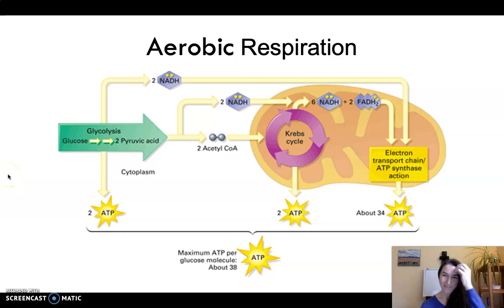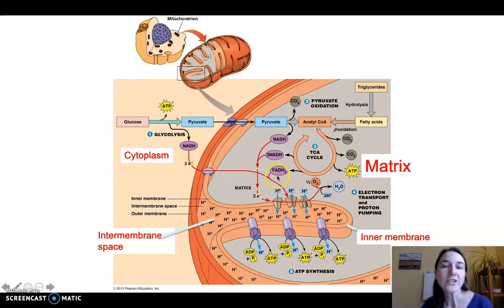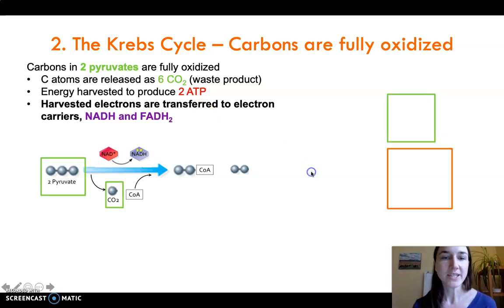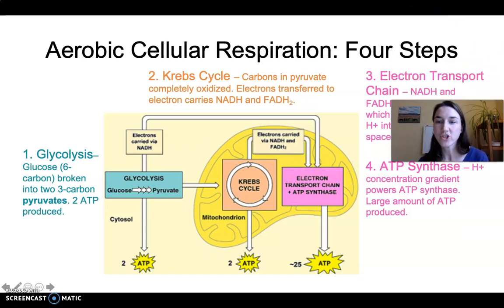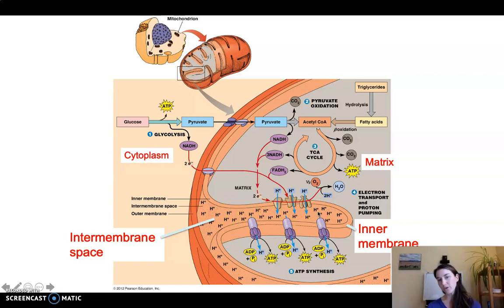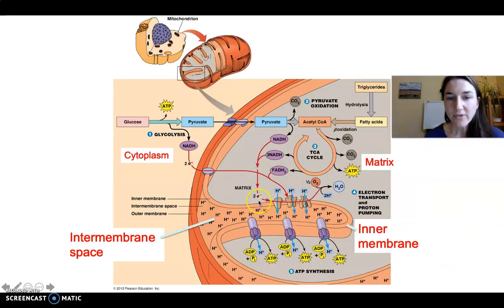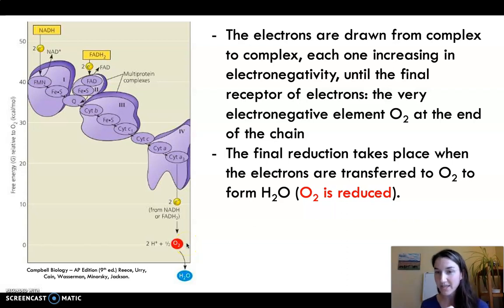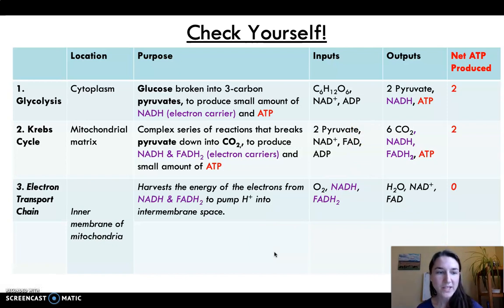Cellular Respiration Video #3: Krebs Cycle and Electron Transport Chain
In my third video in this series, we explore how the Krebs Cycle and the Electron Transport Chain harvest electrons and use these energized electrons to power the creation of an H+ concentration gradient. The potential energy in this gradient is able to drive the production of huge amounts of ATP.